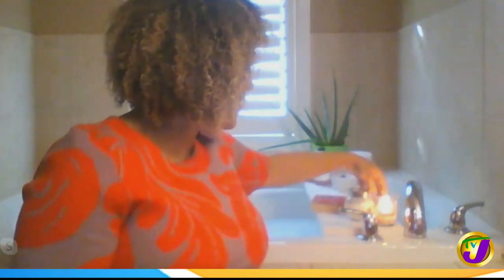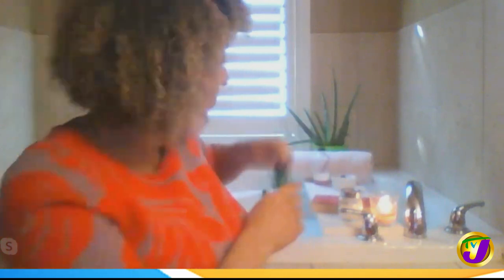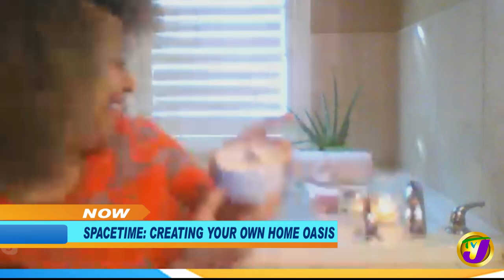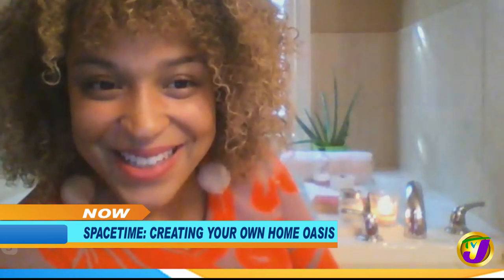Iman Stewart | Creating your own Home Oasis | TVJ Smile Jamaica